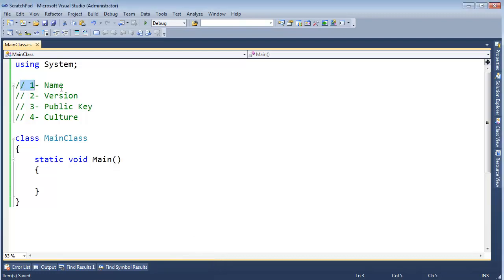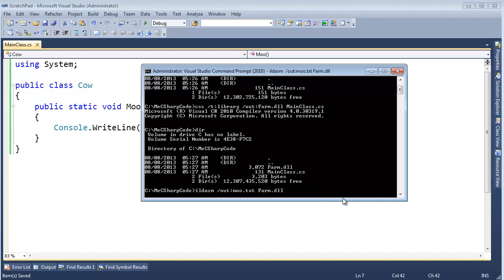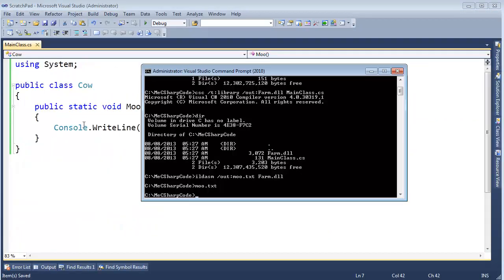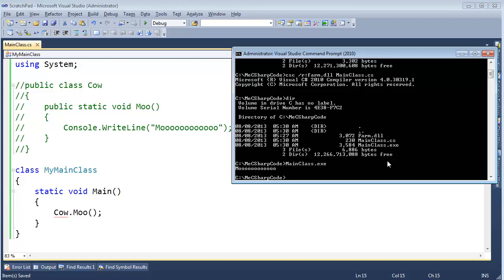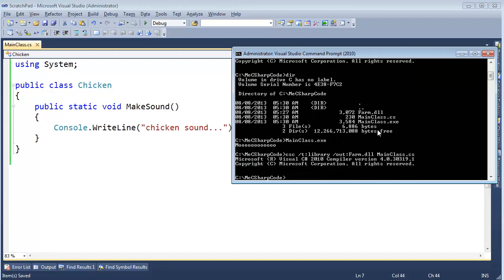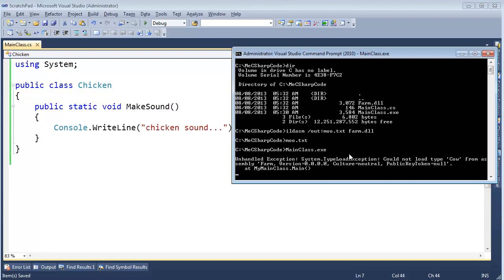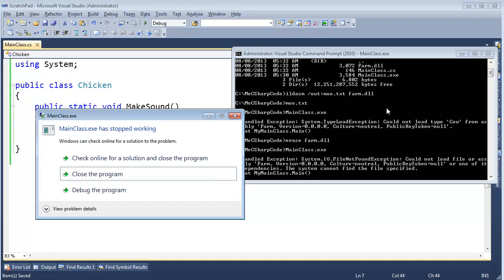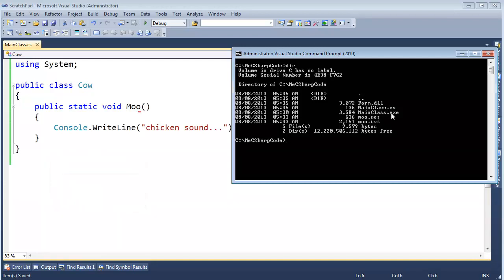.NET Binding to a Basic Assembly Name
Shows binding to a basic assembly that is not signed by its author.